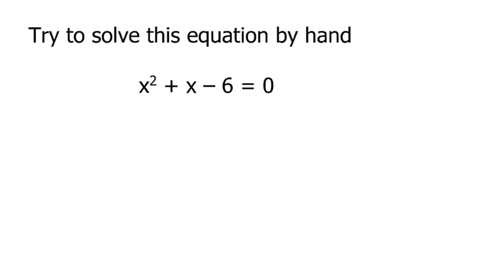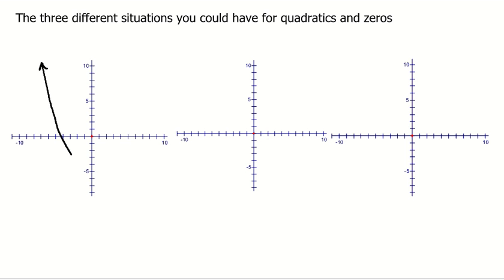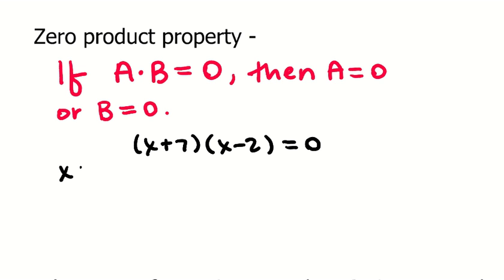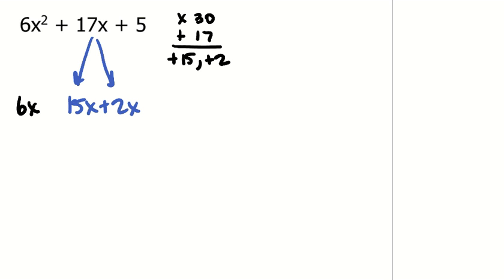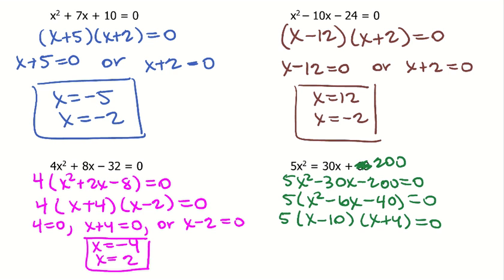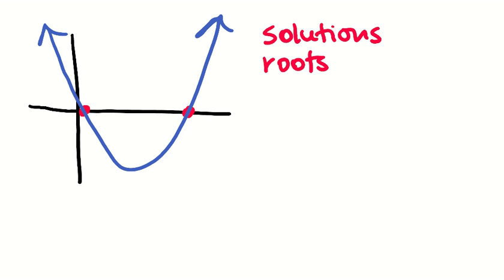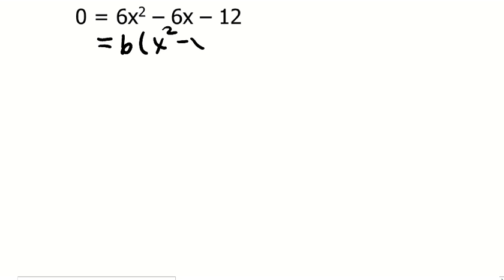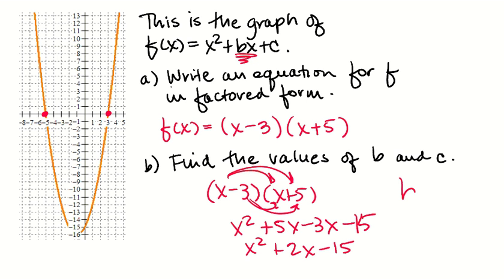Solving Quadratics by Factoring